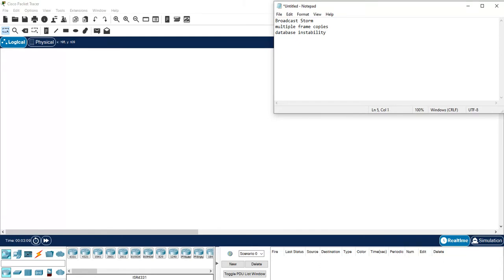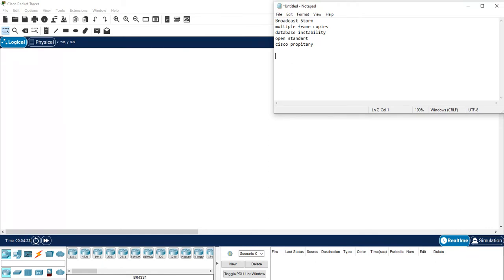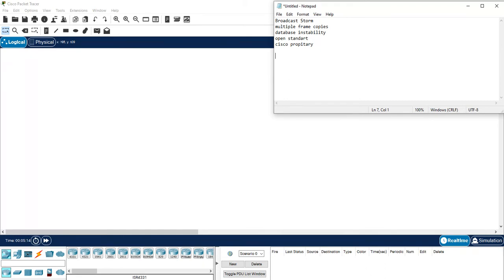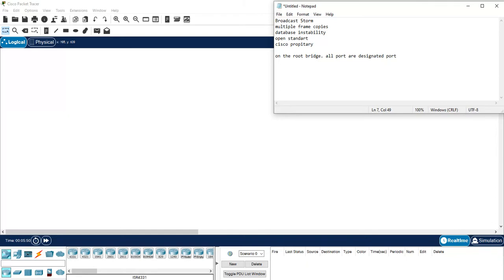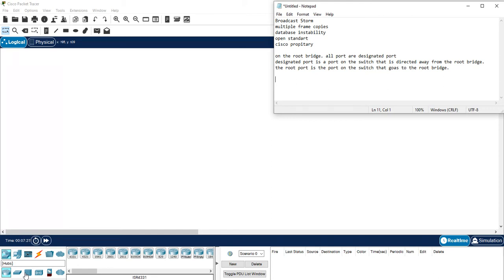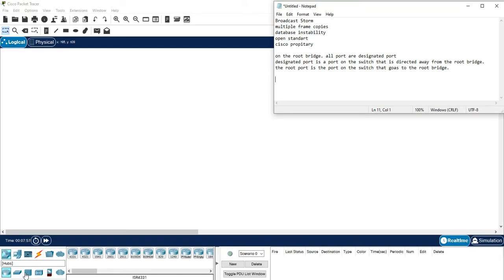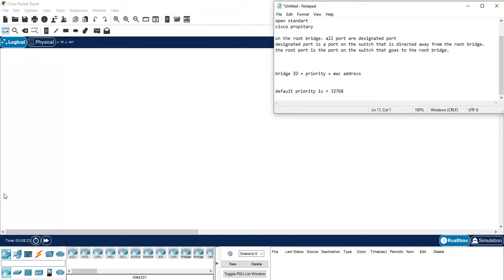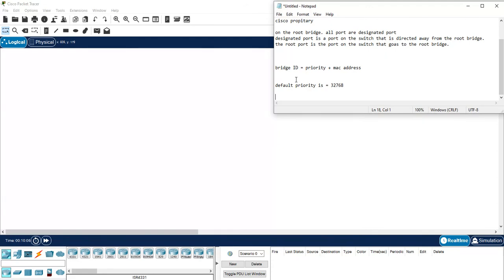STP (Spanning Tree Protocol)